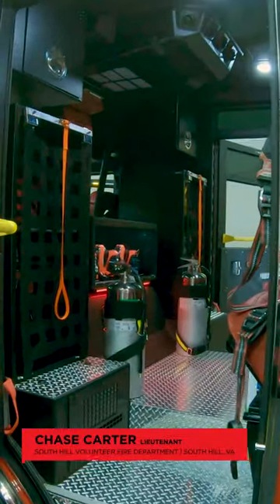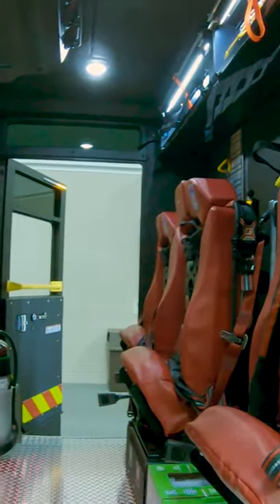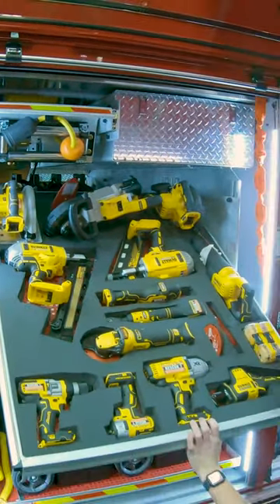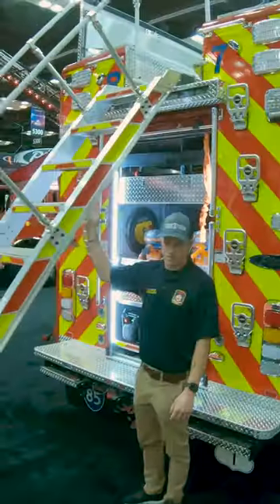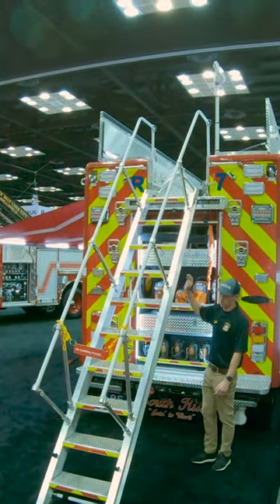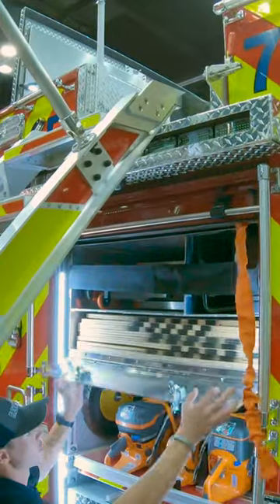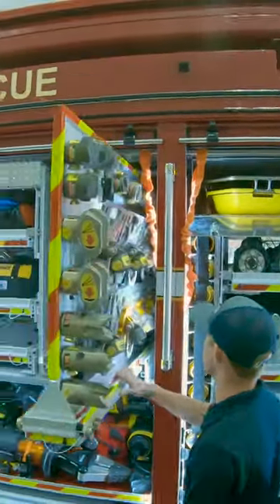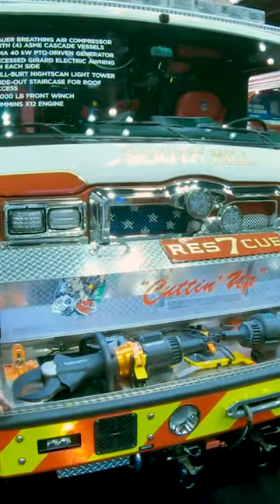Velocity® Non-Walk-In Heavy-Duty Rescue – South Hill, VA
South Hill Volunteer Fire Department’s Velocity NonWalkInHDR is on the show floor at FDIC2023! The rescue features cribbing with netting to keep equipment in place. A storage box within the rear compartment is used to store plywood. The front bumper allows for storage of both a spreader and cutter.